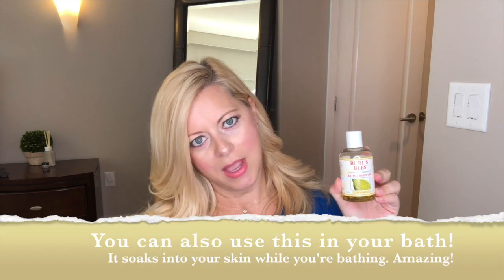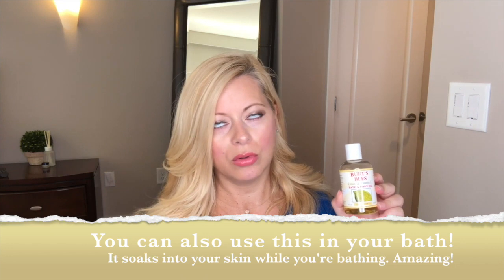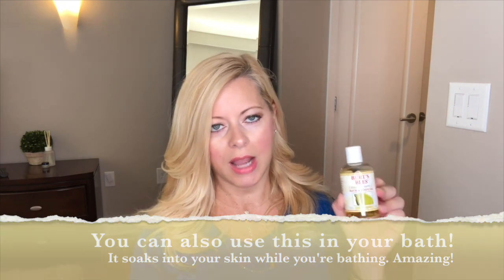Bath Time Routine | Over 40 | My Favorite LUSH Products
Music played in video:  Upbeat.mp3

Hi, in this video I talk about some of my most favorite bath and shower products that I'm loving right now. I hope you find one or two that you love as well and I hope you find this video helpful.
Beauty Products I Discuss in this Video:
1) Rahua Shower Gel Rainforest Grown 9oz, $30 - All Organic and natural products and has the Clean stamp of approval from Sephora. Smells great with a spa like feel!
2) Skintimates Shaving Gel, $2.97 - refreshing fragrance; goes on smoothly; contains Vitamin E and Olive Butter.
3) OGX Weightless Hydration Coconut Water Oil, 4 Ounce $7 (the other shampoo from OGX was the Awapuhi Ginger fragrance)
4) Origins Ginger Up Conditioner, Don't know the price since it's sold out at most places. sorry
5) Tree Hut Shea Sugar Scrub with Pomegranate & Acai, $5.99 - They have so many yummy scents to choose from which is great. Has certified organic shea butter. It really moisturizes my skin and it's a great value for sure.
6) Johnson's Baby Oil, $3.99 - really locks in the moisture when you add to wet skin and the smell brings me back to when I was a kid. It's gentle on your skin and hypoallergenic and dermatologist-tested. contains no parabens, or phthalates
7) Burt's Bees Vitamin E and Lemon Oil, 4 oz $4.49 - Bottle specifically states that it uses 100% Natural ingredients and doesn't test on animals. I love how soft and smooth this product makes my skin feel after my shower. You can even add this to your bath to help soak in all that moisture.
8) Aveeno Vanilla & Oats Yogurt Body Lotion (I also use the Apricot & Honey), $7.29 - It's a rich velvety soft lotion that smells really subtle.
9) Fresh Sugar Lychee Sugar Bath, $39.99 - (i said an incorrect price in the video) I truly feel like this comforts and calms the skin while in the bath.
10) Essential Oils - prices depend on size and where you purchase them. For me, I use peppermint, eucalyptus, tea tree and lavender, but you can use whatever scents make you feel relaxed and calm. They are perfect for a spa like feel.
11) Muscle Soak Himalayan Salt, $35 - helps to soothe sore muscles and helps stimulate circulation.
12) Marinella Body Cavier, $48 - You have to be sure to mix this really well before use. it leaves the skin super soft. no harsh chemicals are in this product and they don't test on animals.
13) Jo Malone Pomegranate Noir Lotion, $30 for 1.7oz - it's very luxurious and moisturizes well. however, be prepared, this does have a heavy scent to it.

I recommend trying Ebates. I have earned $3400 since joining in 2012.